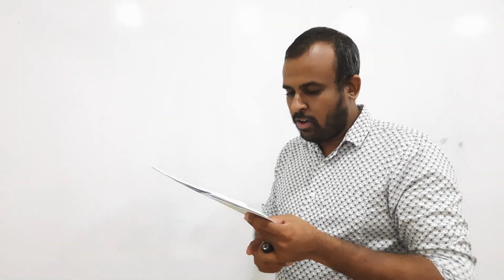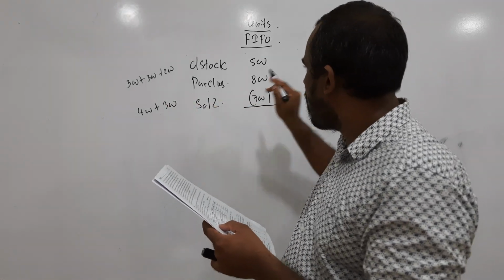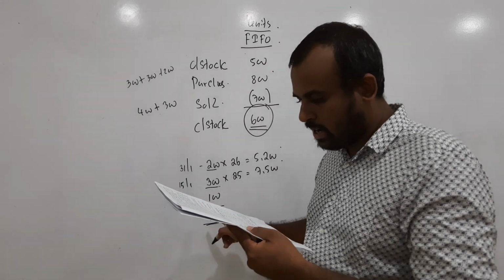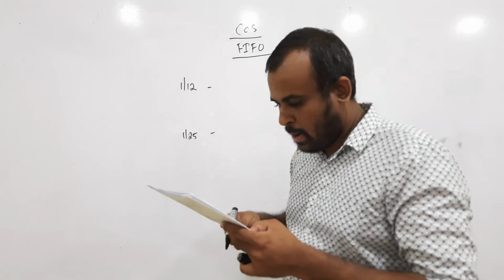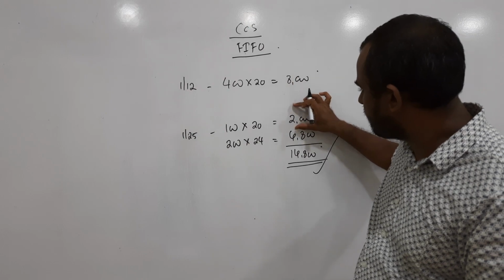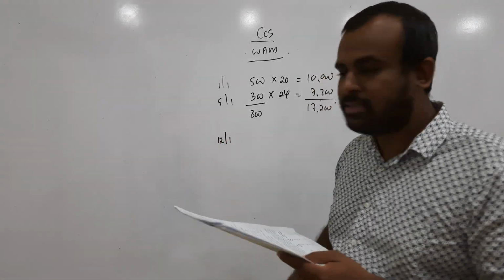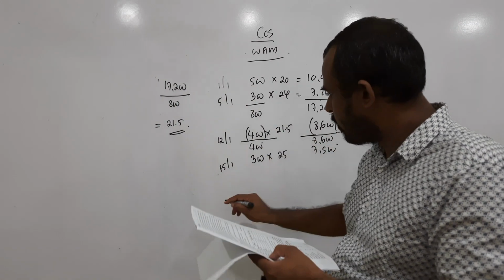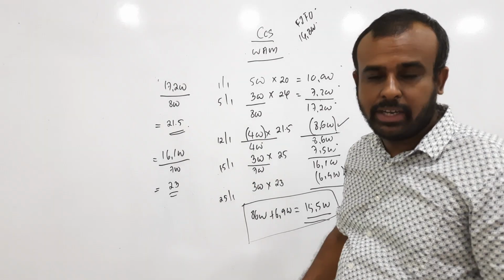2020 A/L Paper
Question 2(a)